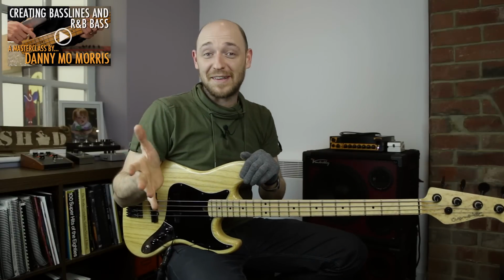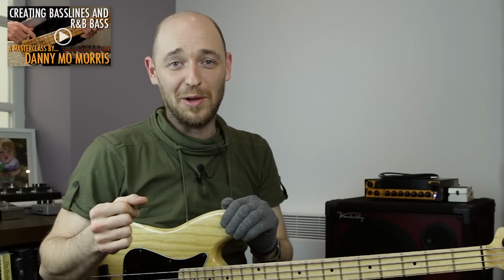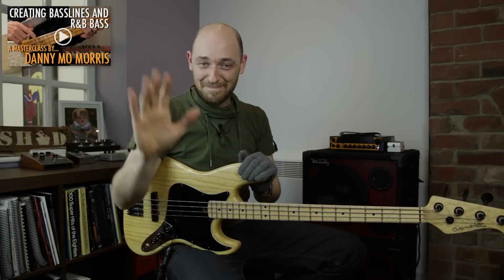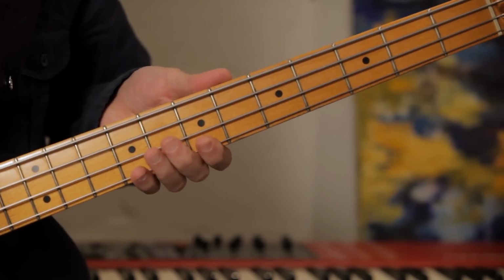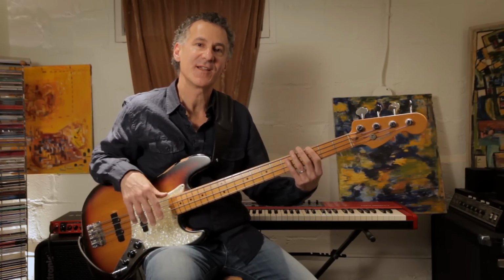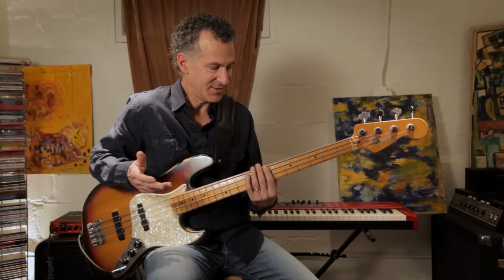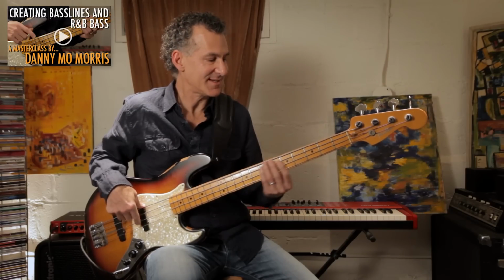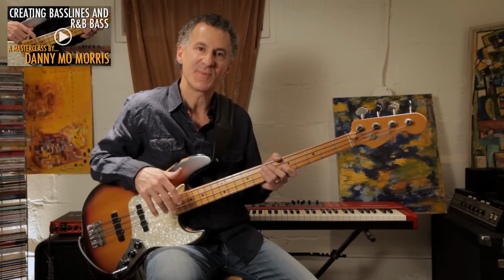A Masterclass in Bass Line Creation and R&B Bass with Danny Mo Morris /// Scott's Bass Lessons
Creating great bass lines is an art form in itself but often get's over shadowed by fancy soloing or slap licks and therefore get's completely over looked by many bass players. I can't stress enough - this is a HUGE mistake!

Knowing how to create great bass lines and grooves is the bread and butter of every bass player. If you don't have this side of your playing happening, the gigs will never come. Period.

In this lesson Danny Mo Morris, one of the longest serving faculty members of the prestigious Berklee college of Music and one of our regular visiting faculty members here at the Academy shows you how to apply arpeggios, chromatic passing tones and much more to create great bass lines and grooves over standard play-along track.

Scott :)

PS. If you enjoy this lesson and really want to become a "bass line creation guru" on the bass you should check out Danny's full masterclass, "A Masterclass in Bass Line Creation and R&B Bass with Danny Mo Morris".

Within the masterclass Danny covers arpeggios, chord tones, scales, how to lock-in with the kick drum and much more, but most importantly - he shows you how to use all of these elements to create awesome bass lines and grooves.